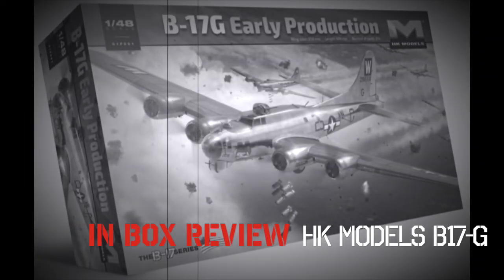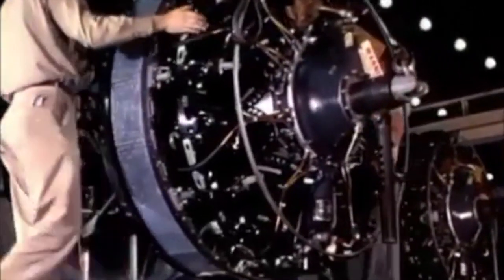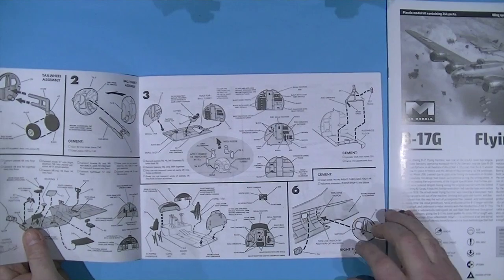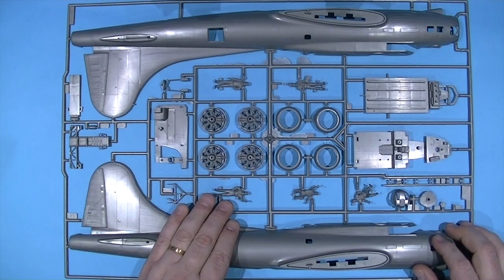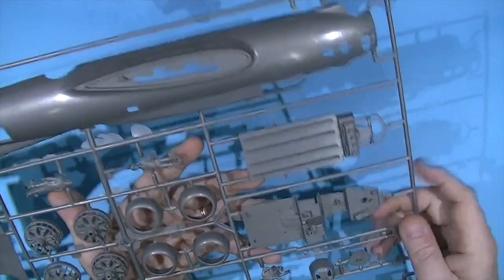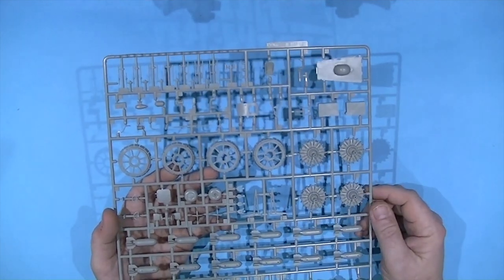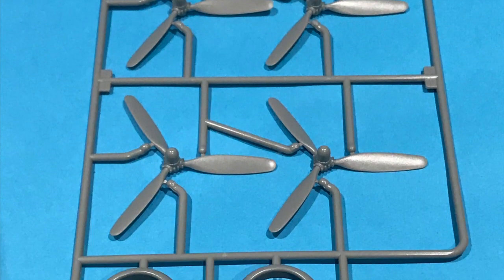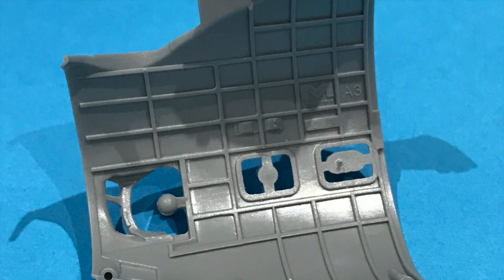HK Models/Revell 1/48 B17-G comparison and In Box Kit Review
The series of kit reviews continues with its next offering . Some of my favourite subjects in kits form, with just a little history and back ground of them for fun.

The Model Officer gives you a Snap Shot Kit review of both the New Hong Kong Models B17-G (kit No 01F001) and the old Revel Monagram B17-G (Kit No 85-5600) in 1/48 scale. We look at both kits and compare and review them, with a little bit of history.

Come and join in the passion of Scale model making